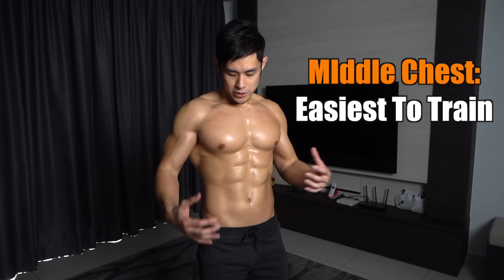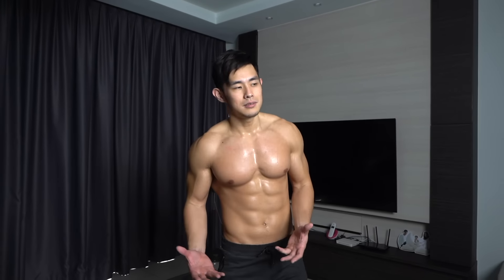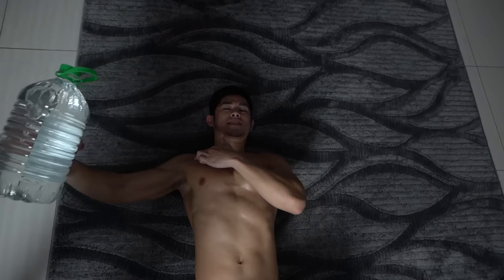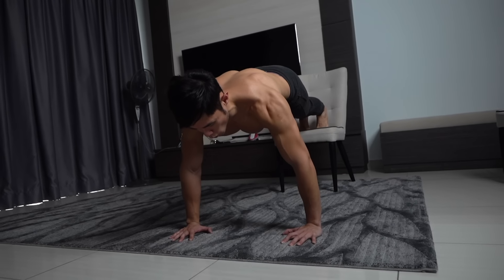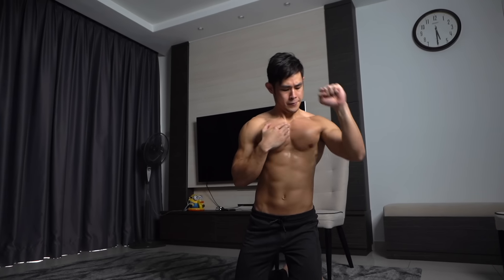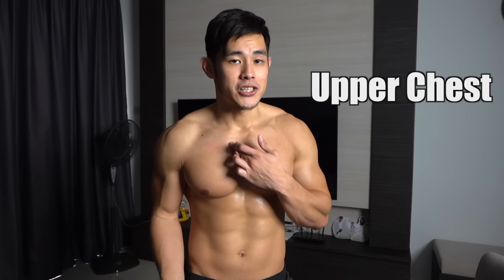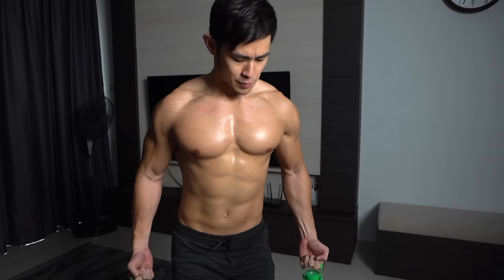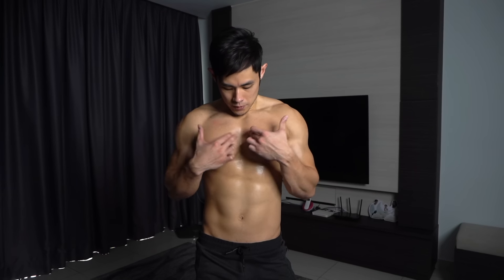How To Build A Perfect Chest At Home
How to build your Chest at home with different variations of Chest exercises!

*Closed Caption is available in this video*

If you want to bring your training to the next level, to save more time, and start training the right way for massive results without making the same mistakes I've made throughout this decade. Here I would like to welcome you to be my student

The exercise instruction and advice presented are in no way intended as a substitute for medical consultation. As with any exercise program,
if at any point during your workout you begin to feel faint, dizzy or have physical discomfort,
you should stop immediately and consult a physician.